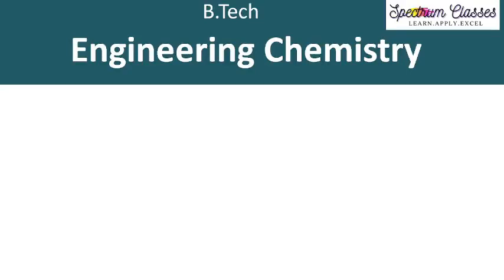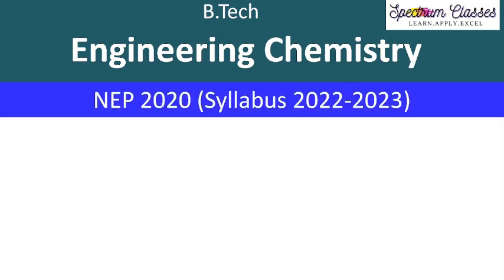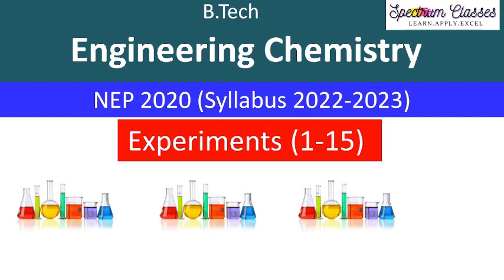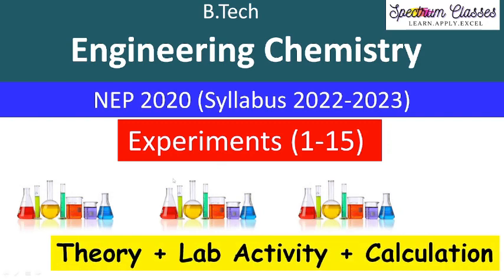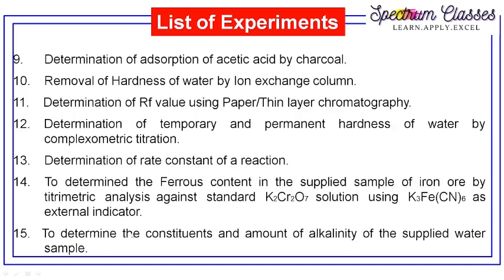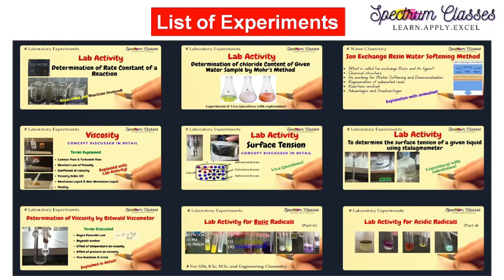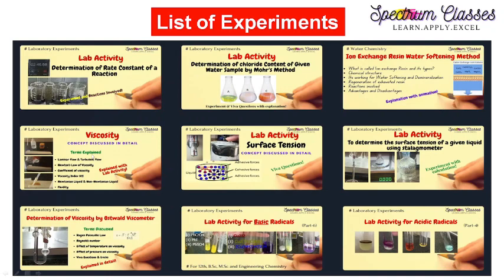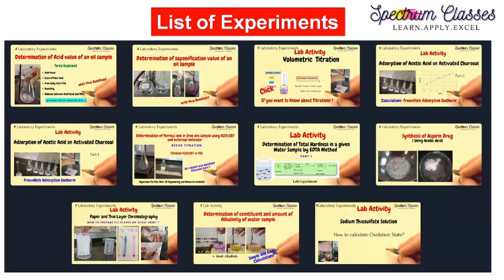All Lab Experiments of Engineering Chemistry| VMSB UTU Syllabus | B.Tech -first Year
List of Experiments (1-15)

1. Determination of viscosity by Ostwald Viscometer and the molecular weight of a polymer by viscosity measurement.

2. Determination of surface tension of liquid by Stalagmometer.

3. Determination of chloride content of water by Mohr’s method.

4. Determination of Cell constant and conductance of a solution using Conductive meter.

5. Determination of saponification/acid value of oil.

6. Synthesis of Aspirin Drug in the lab.

7. Chemical analysis of a given salt.

8. Determination of the partition coefficient of a solute in two immiscible liquids.
9. Determination of adsorption of acetic acid by charcoal.
Lab Work
Calculation
10. Removal of Hardness of water by Ion exchange column.

11. Determination of Rf value using Paper/Thin layer chromatography.

12. Determination of temporary and permanent hardness of water by complexometric titration.

14. To determined the Ferrous content in the supplied sample of iron ore by titrimetric analysis
against standard K2Cr2O7 solution using K3Fe(CN)6 as external indicator.

15. To determine the constituents and amount of alkalinity of the supplied water sample.